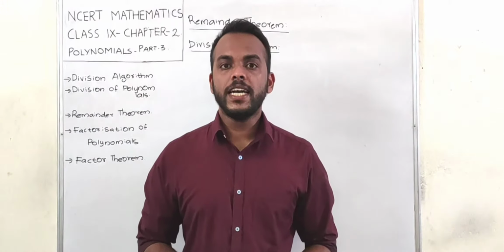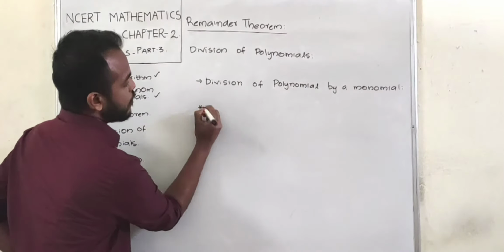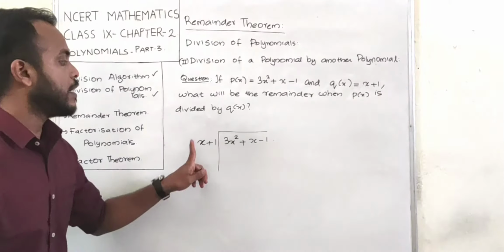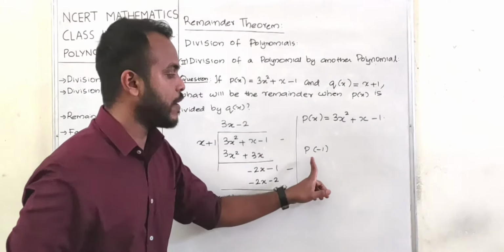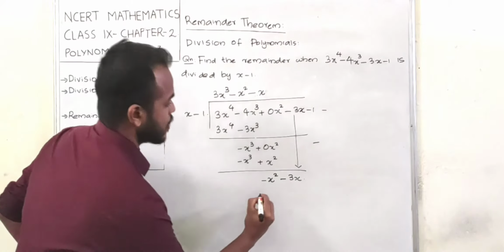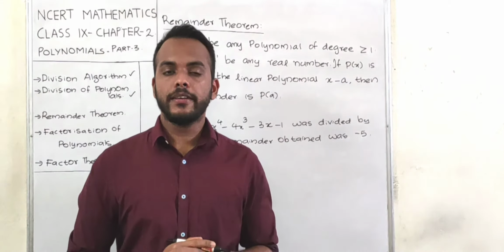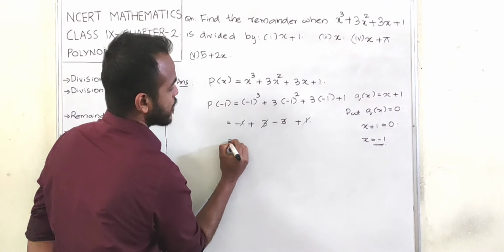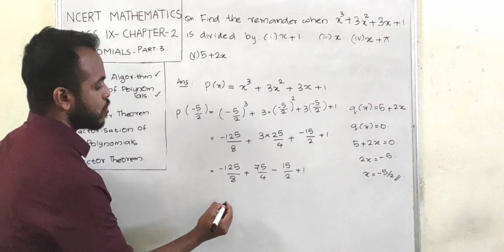Class IX Maths Chapter 2 Polynomials Part 3